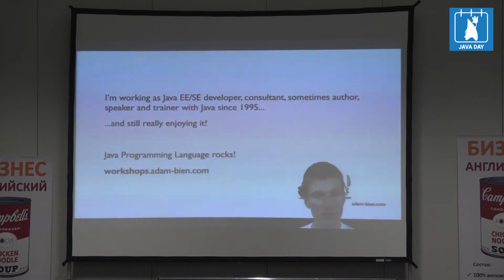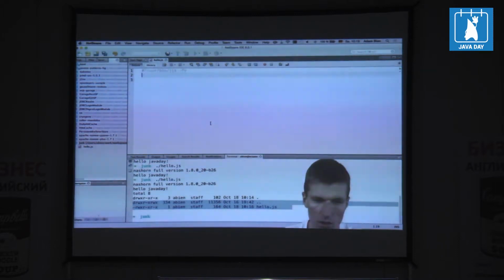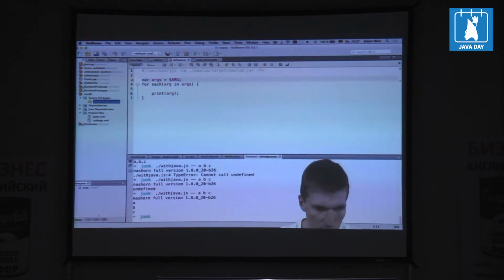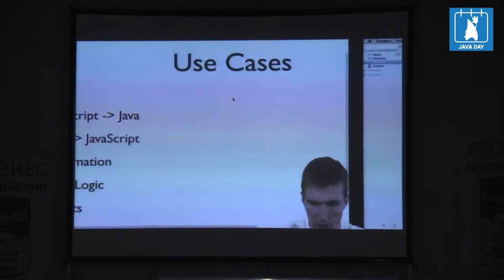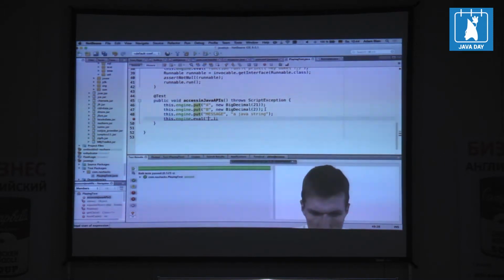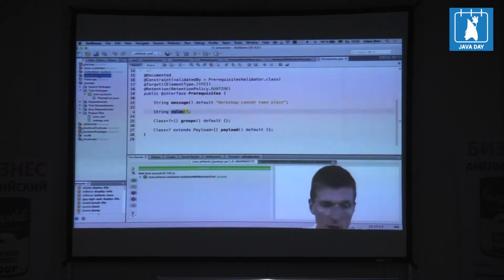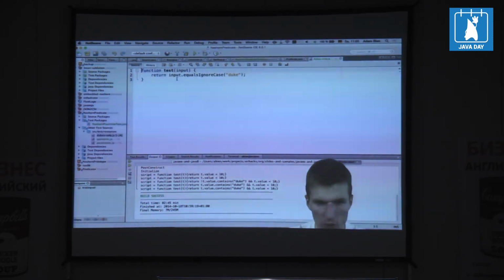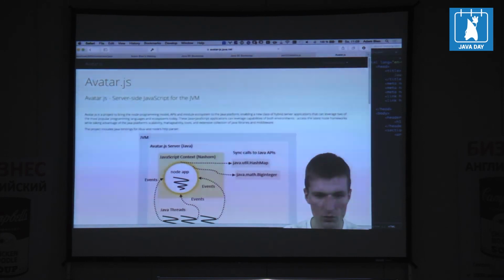JavaDay Kiev 2014: Nashorn ... In Enterprise Applications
Adam Bien
Software Developer/Instructor

JavaDay Kiev - ежегодная конференция для Java-разработчиков, которую организуют JUG UA и компания "EPAM Systems", при поддержке Oracle